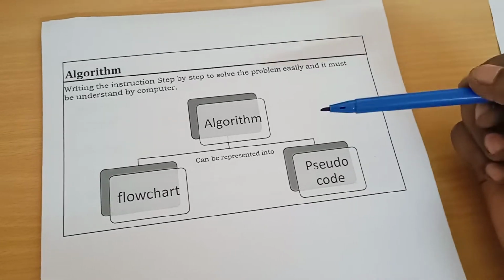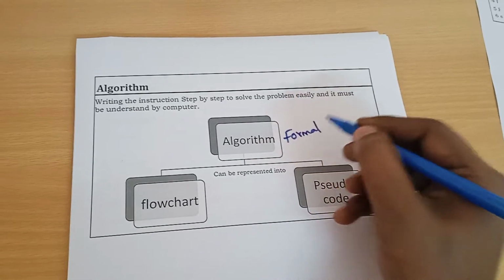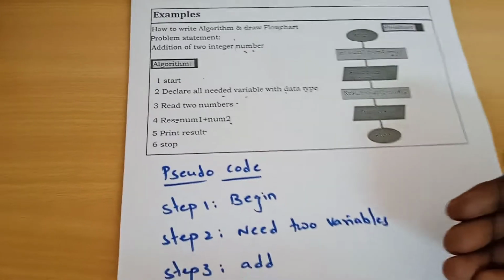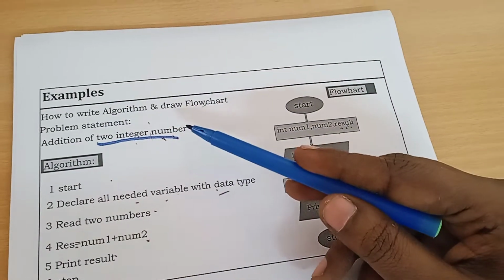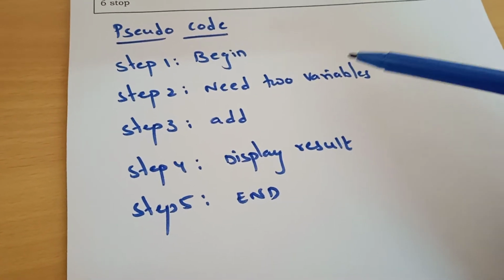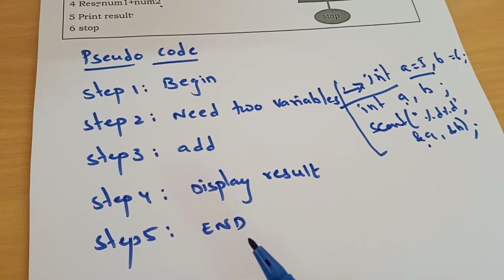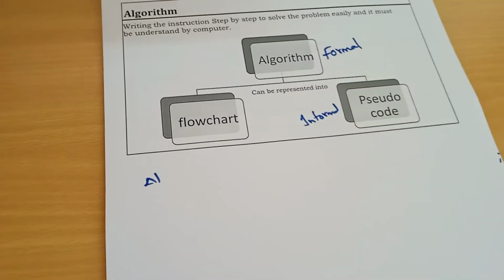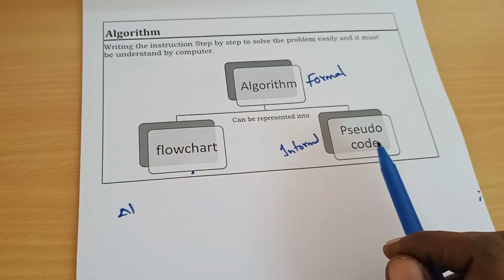Differences between Algorithm and Pseudo Code Lecture-04